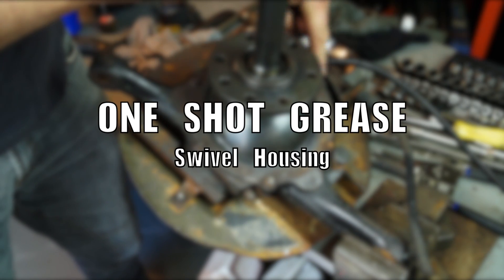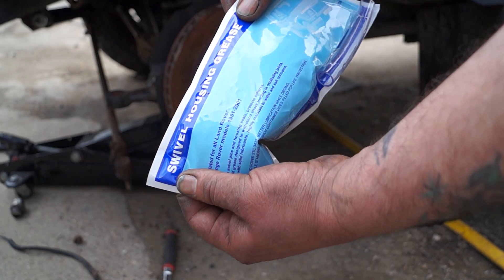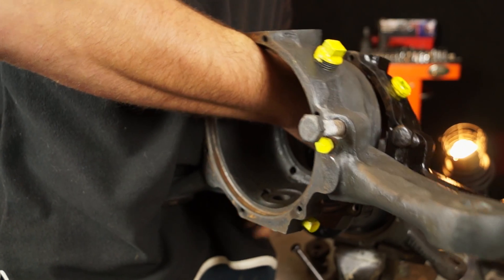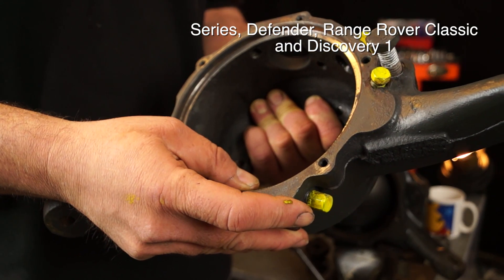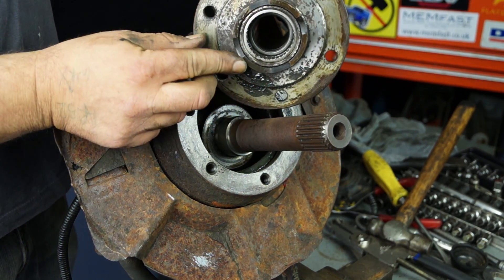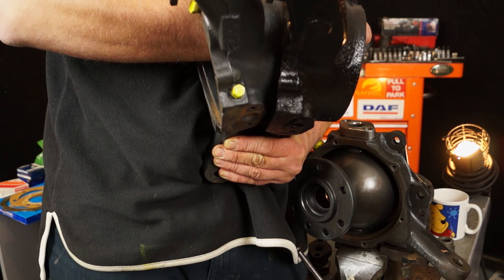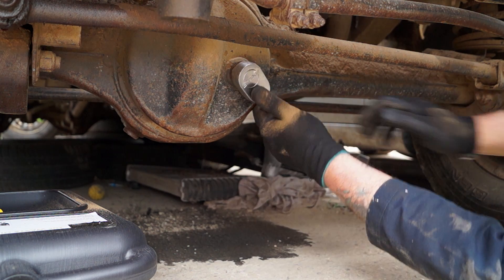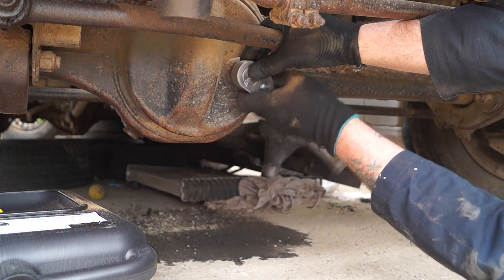Swivel pin housings fill, level and drain plug.differences, one shot grease and EP90 - Land Rover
The Land Rover Defender, Discovery and RRC swivel pin housings on Land Rover axles has evolved over time not by much but enough to cause frustration if you are unaware of some facts,  the reason for why the drain plug has been omitted on later axle numbers is quite simple. A very brief talk on the development of something as simple as the front axle swivel pins is down to the advances in lubrications technology and the use of one shot grease.  We will cover more on swivel hubs in coming videos.